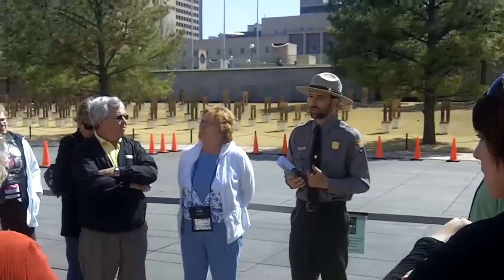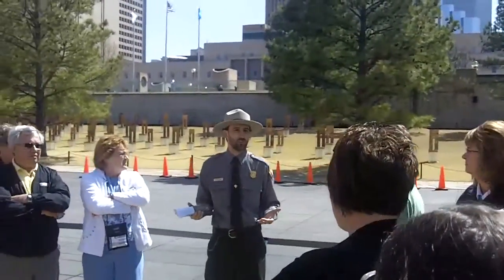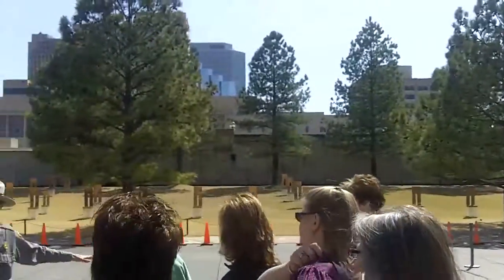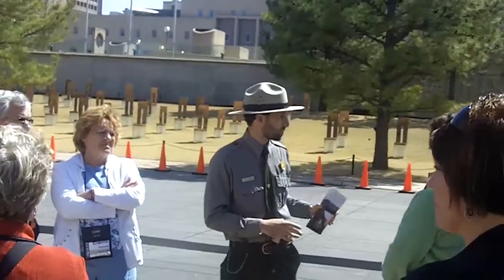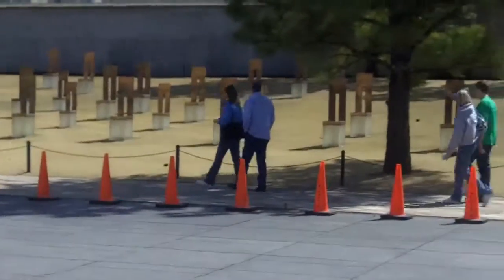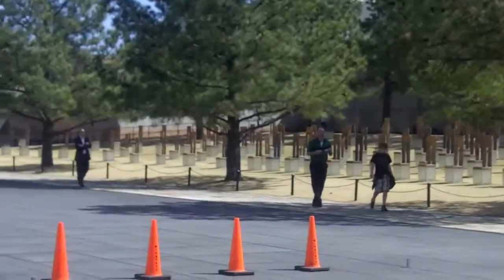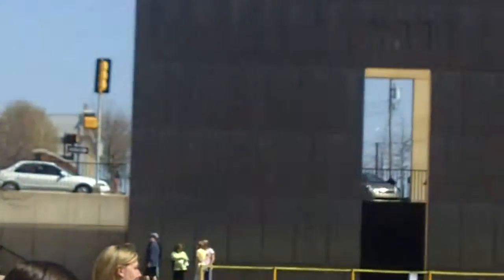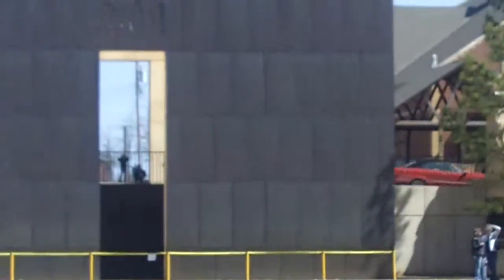Guided Tour at the Oklahoma City National Memorial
This is a truncated presenation by a Park Ranger at the National Memorial site in Oklhaoma City